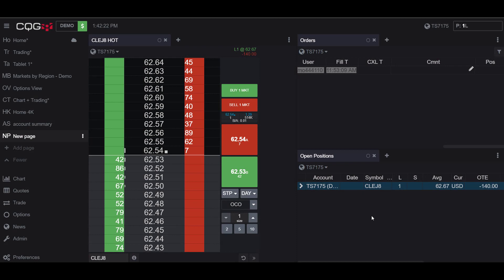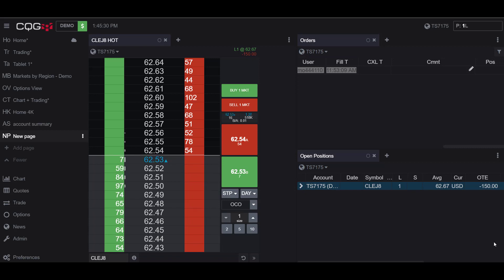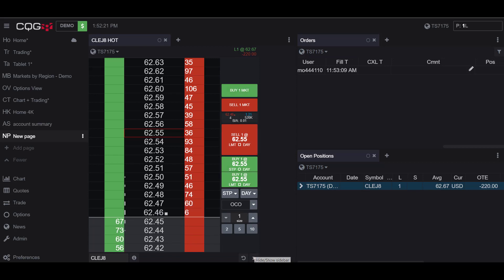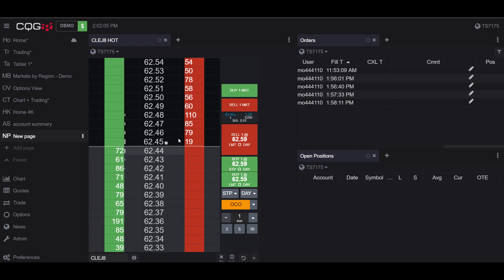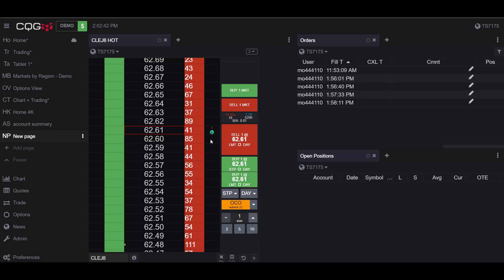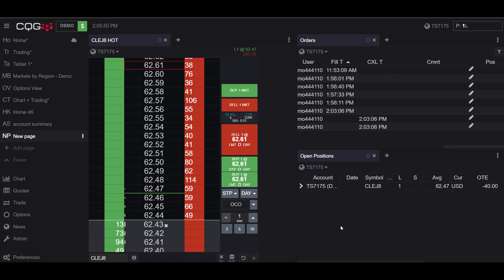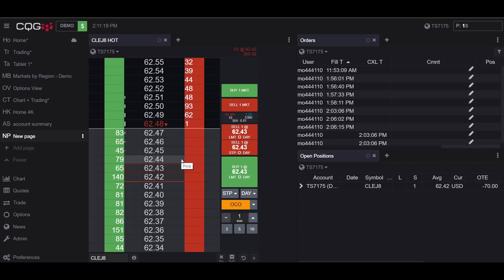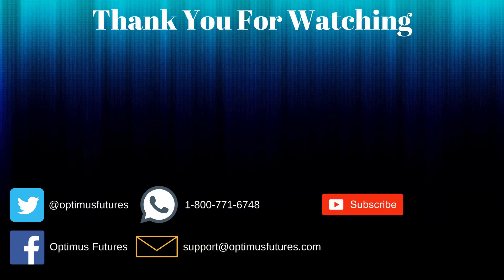CQG Desktop - How to Place OCO Orders | Optimus Futures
In this video, we explain how to place an OCO ( One cancels the other) order through the Hybrid Order Ticket (DOM) in the CQG Desktop platform. This tutorial covers multiple methods of placing OCO orders, whether or not a position in the market has been previously established or a trader is entering the market for the first time.